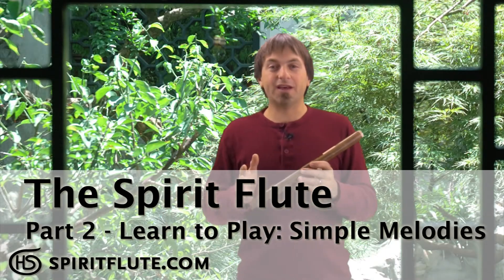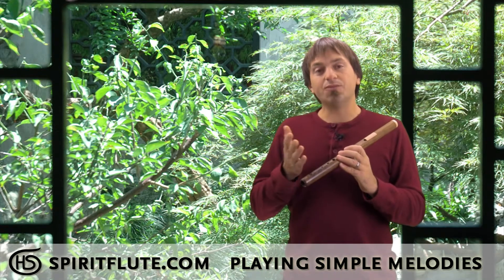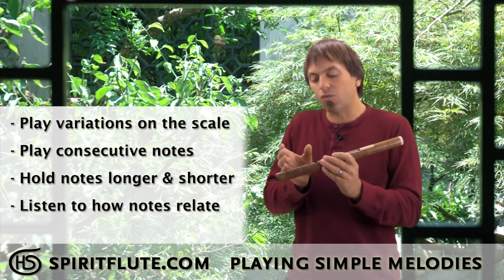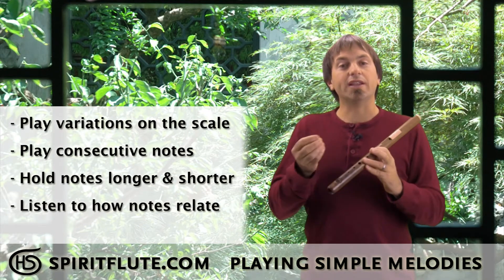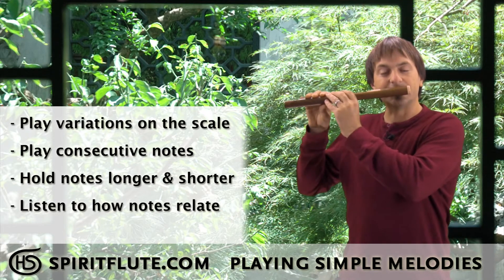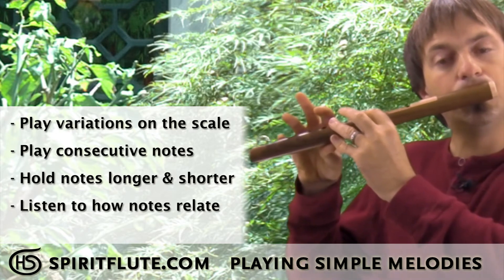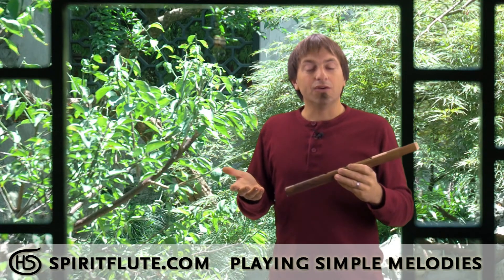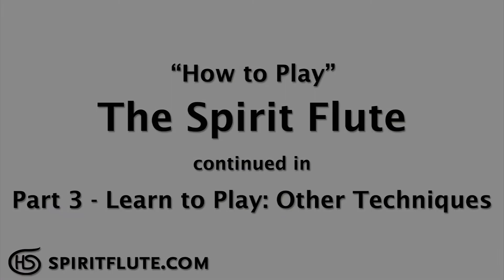Part 2 - Learn to Play the Spirit Flute: Simple Melodies (Side Blown)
Learn to play the Spirit Flute! This 5 part series will take you from never playing music to creating your own melodies.
Traditional western instruments (guitar, piano, etc.) often require many hours of practice before one can feel free to simply create music. But Spirit Flutes are different. They are simple to learn, low tech and no previous music experience is needed to play them. Music that normally requires complex fingering patterns can be played by just opening the fingering holes one at a time. This unique design allows anyone to create expressive melodies from around the world.
We all need creative expression in our lives -- a way to connect to people, nature, and spirit. Music fulfills these needs, it's a wonderful way to communicate emotions and feelings that often don't have another outlet. Today, few things inspire a deep feeling of connection as strongly as music does. Music is the universal language -- it connects us to nature and spirit, to the people around us and to ourselves.
The simplicity and diversity of the Spirit Flute brings this connection to your fingertips.